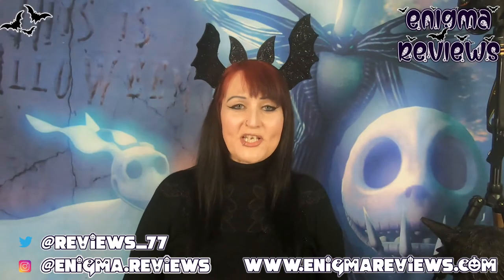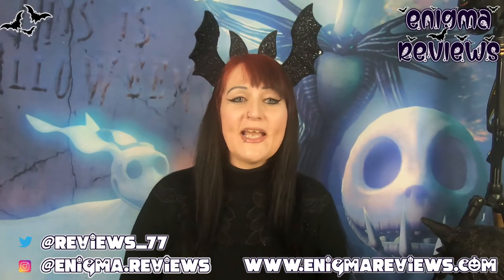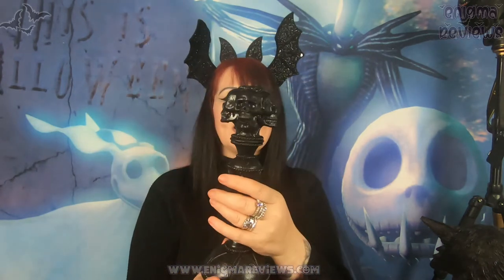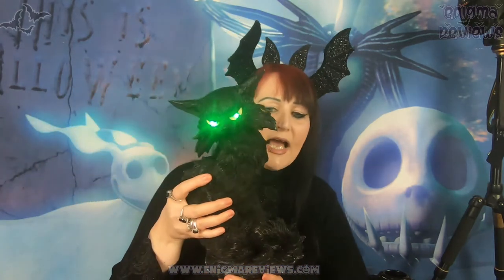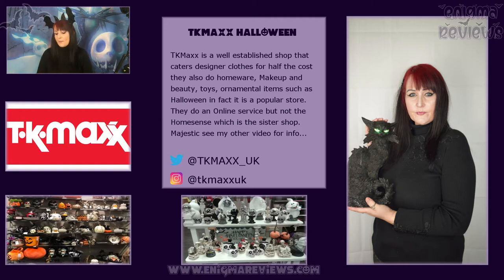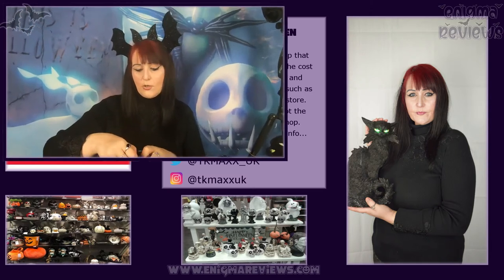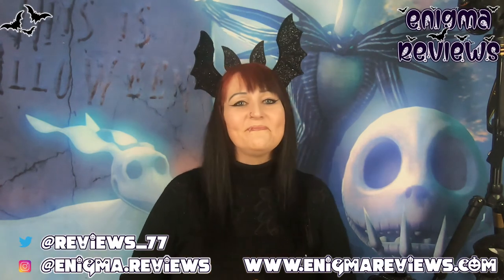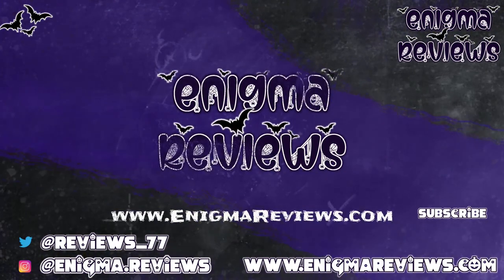TKMaxx & Majestic Small Halloween Haul...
Halloween Finds
So I started my Halloween finds back in September in the hope by October the shelves would be stocked but in actual fact, TKMaxx has been the worst this year for Halloween and I did manage to grab a few things but nowhere near the amount I used to find.

Majestic is such an amazing shop that stocks Fairies, dragons, mystical creatures, handmade vegan bath bombs, and wax melts in fact there is so much to see in this shop that you would hope they turn it into an online shop too.

Links
(insert links to product here or delete)

+ Bloopers
+ High Resolution Photos
+ Polls
+ Early Access